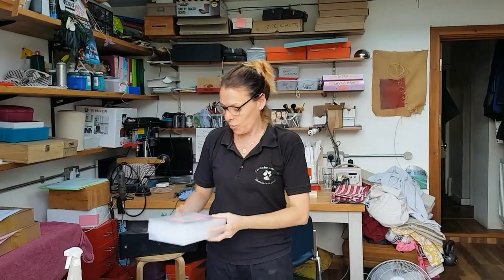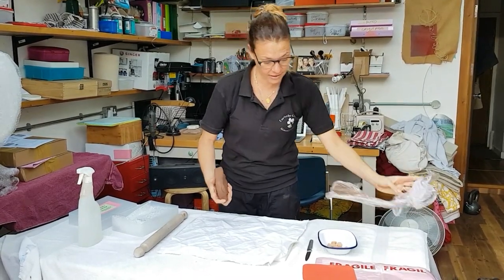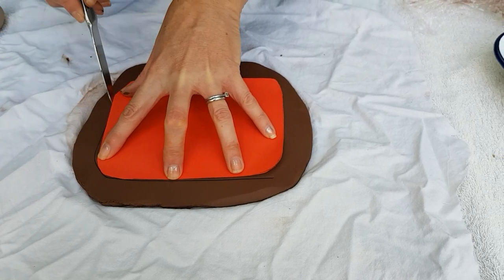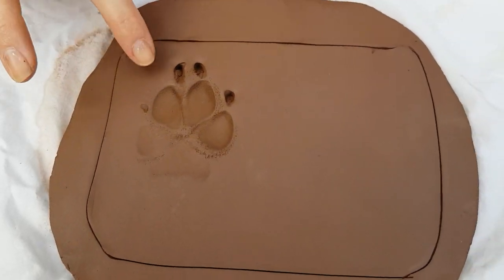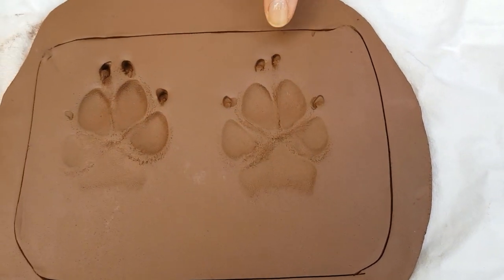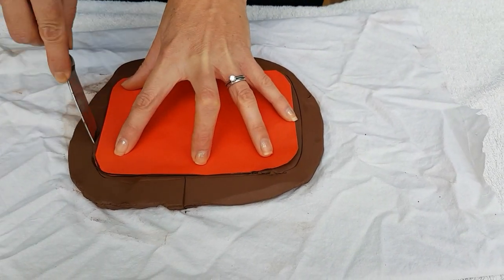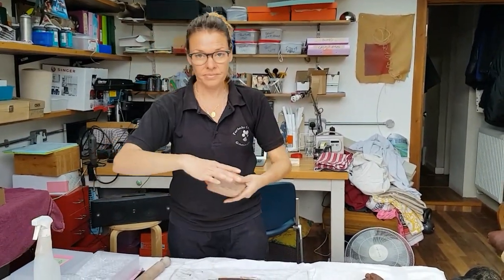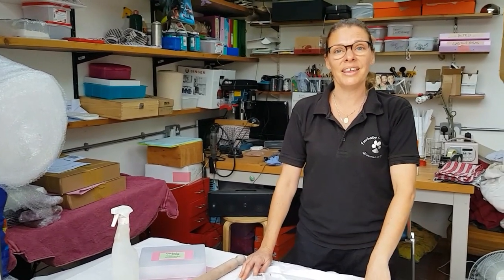Furbaby Casting Kit Instructions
Hi Furbaby Friends, this video will show you how to take the perfect imprint of your Furbaby's paws.